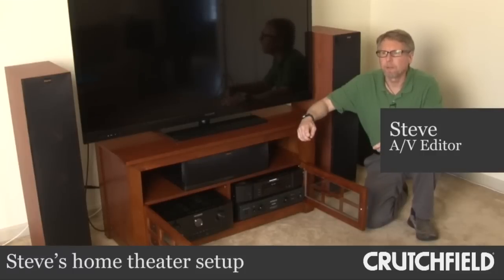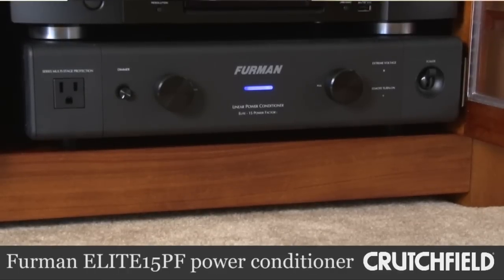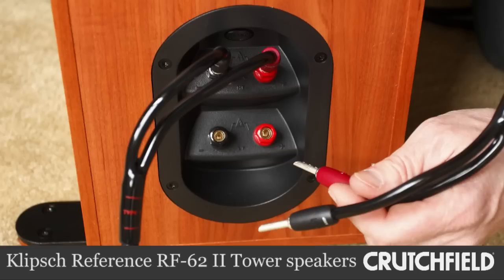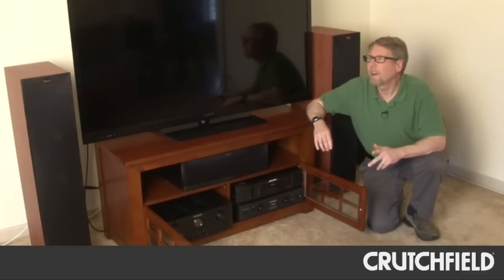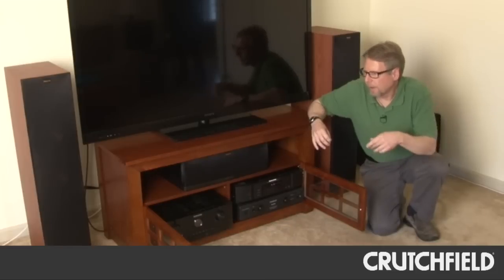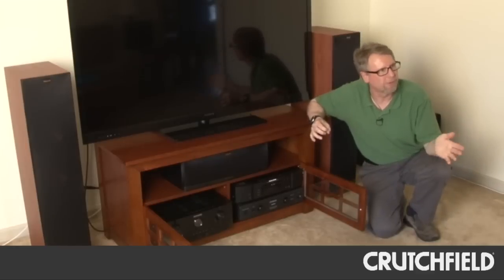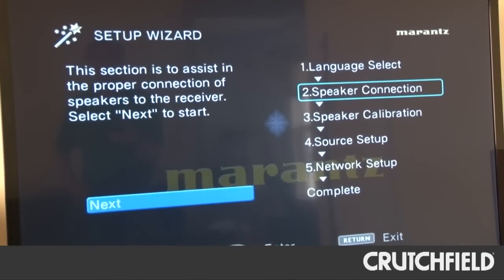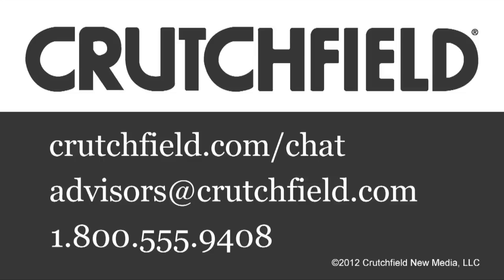Steve's Awesome Home Theater Setup | Crutchfield Video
Steve, Crutchfield editor, wanted to upgrade his living room system to a surround sound setup so we did it for him. He tells us what he thinks of the Klipsch speakers, Marantz Blu-ray and receiver, Sanus cabinet and television.